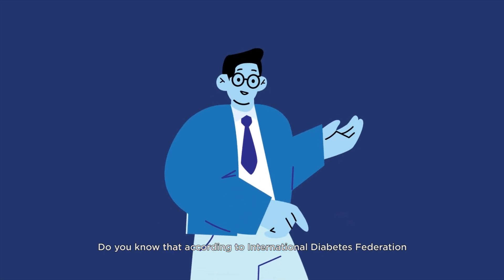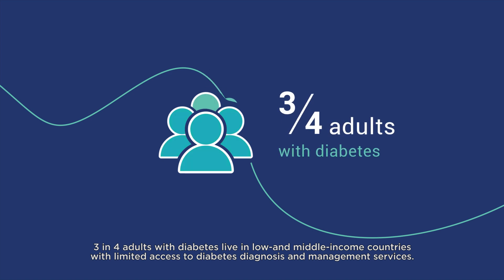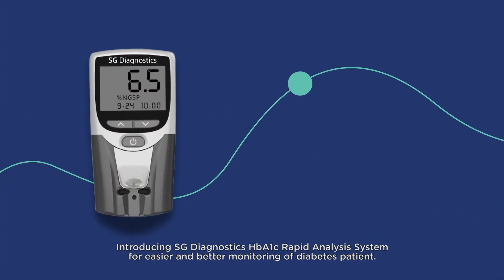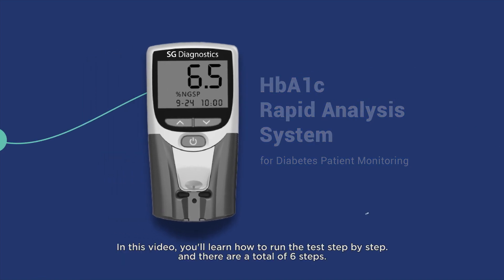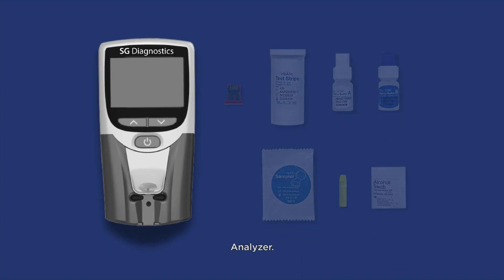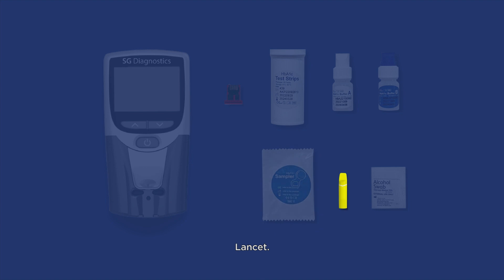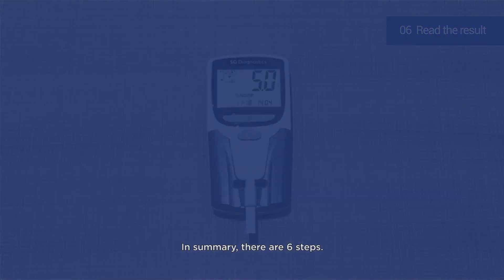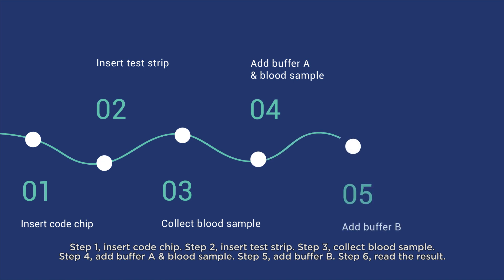HbA1c Rapid Analysis System - Instructional Video (English)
SG Diagnostics HbA1c rapid analysis system is an easy-to-use rapid test designed to measure HbA1c in fingerstick samples, and for the management of diabetic patients.

About Us:
SG Diagnostics is a diagnostics solution provider founded on a vision to provide the world with high quality, affordable and accurate detection of chronic and infectious diseases. The company has developed advanced rapid testing methods such as rapid assays for hemoglobin A1C detection.

Headquartered in Singapore, SG Diagnostics manufactures and supplies various diagnostic test kits worldwide through its international distributors.

SG Diagnostics Pte. Ltd.
Office:
12 Marina Boulevard #35-05 MBFC Tower 3, Singapore 018982

Manufacturing site:
3 Ang Mo Kio Street 62, #03-22 Link@AMK, Singapore 569139